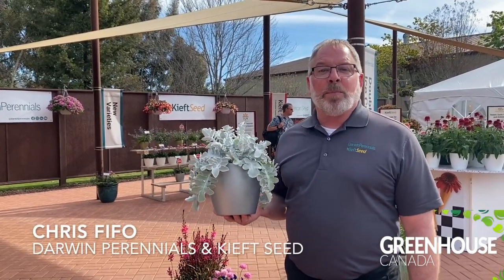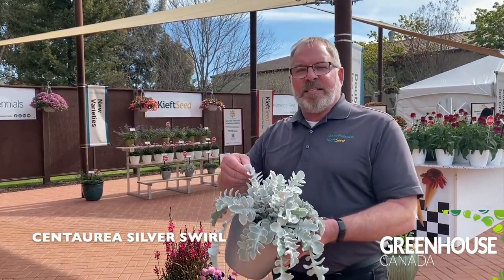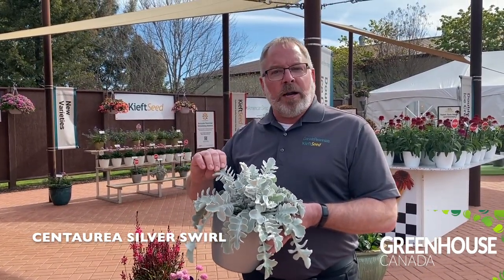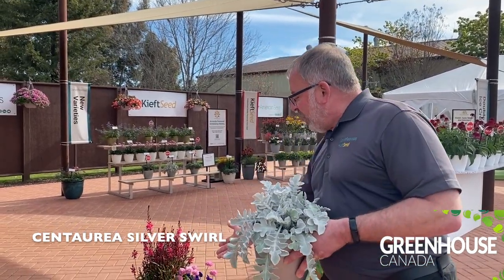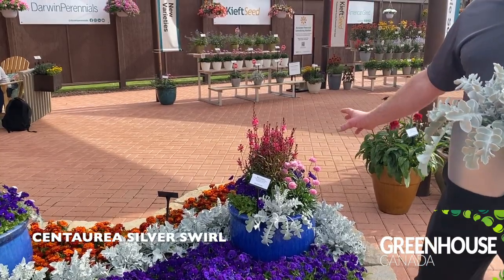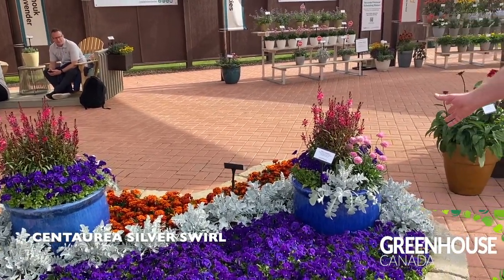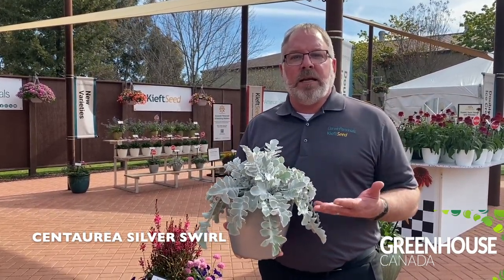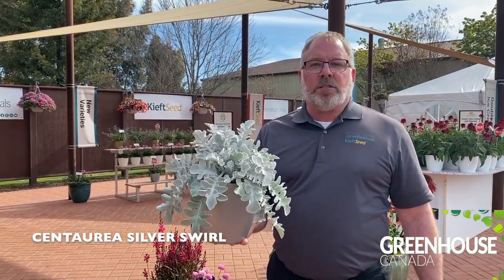CAST 2023: Centaurea Silver Swirl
At the 2023 California Spring Trials, Chris Fifo of Darwin Perennials and Kieft Seed shares his new favourite highlight: the Centaurea Silver Swirl.